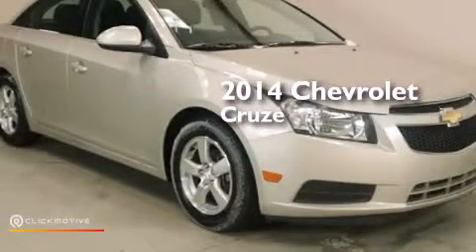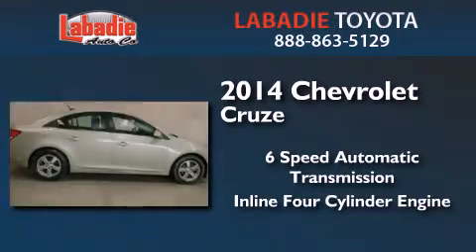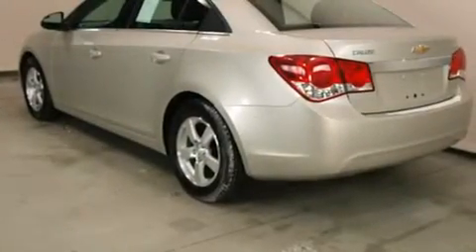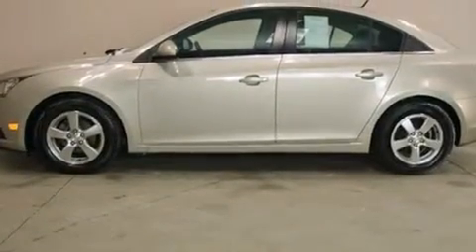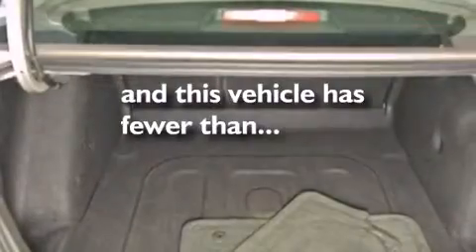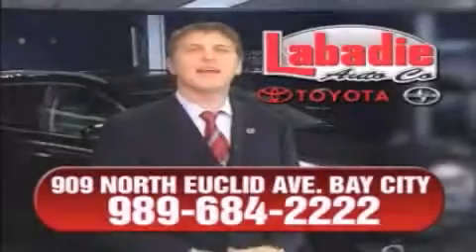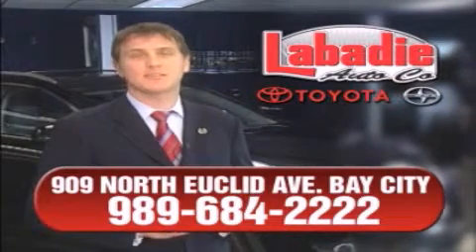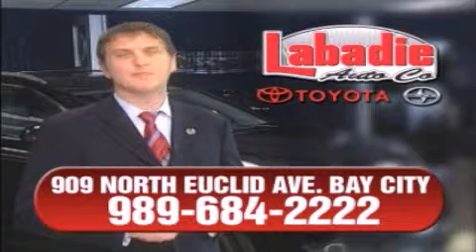2014 Chevrolet Cruze Bay City MI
We've been honored to serve the Bay City MI area , we promise that your experience at our dealership will exceed your expectations ! Year : 2014 Make : Chevrolet Model : Cruze Engine : 1.4L 4 cyls Trans . : Automatic 6-Speed Exterior : Gold Miles : 44,138 Stock : T9225 Labadie Toyota N Euclid Avenue Bay City , MI 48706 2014 Chevrolet Cruze Bay City MI